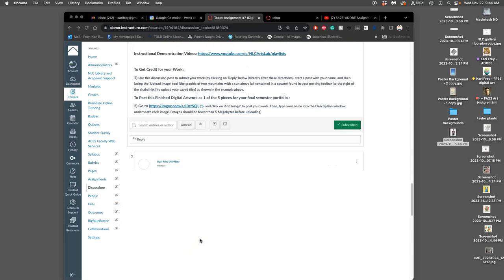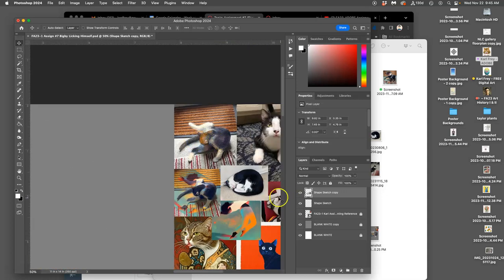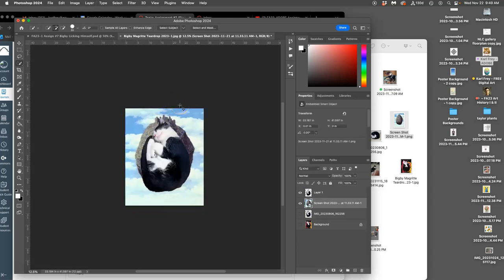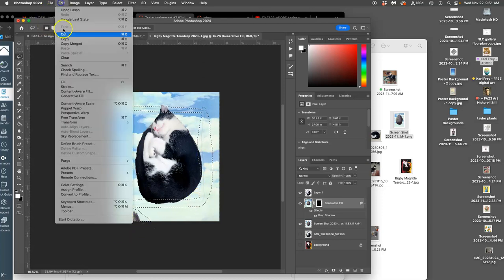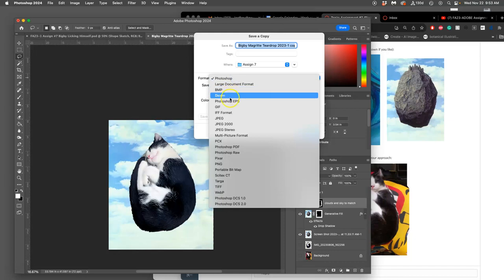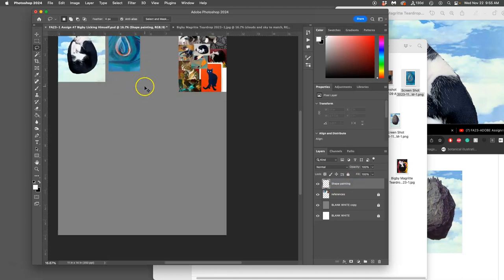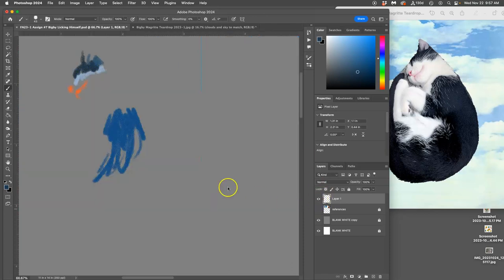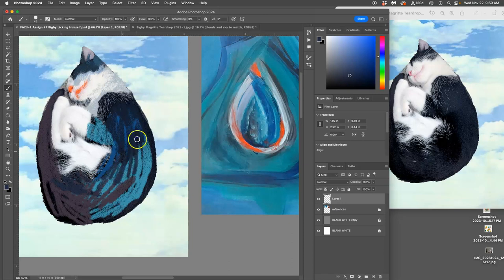3 Setting up my Digital Painting in Photoshop with a new Reference Idea